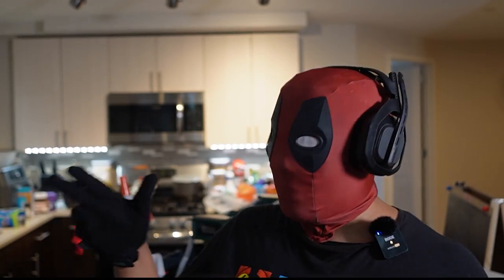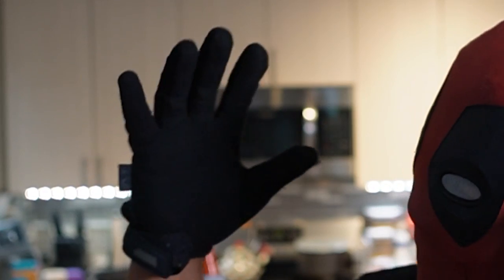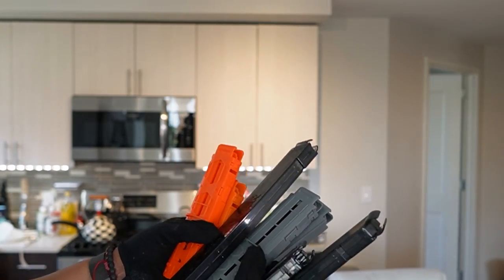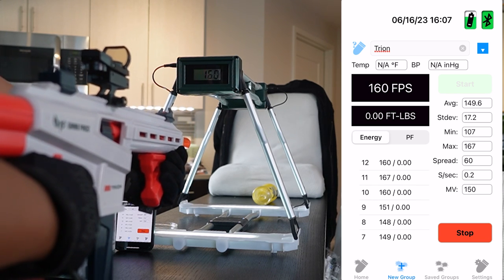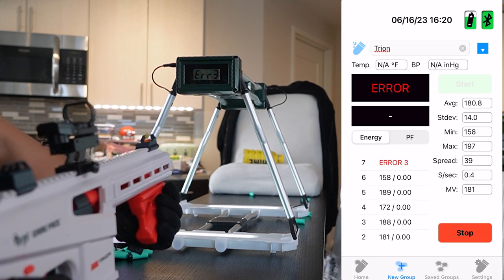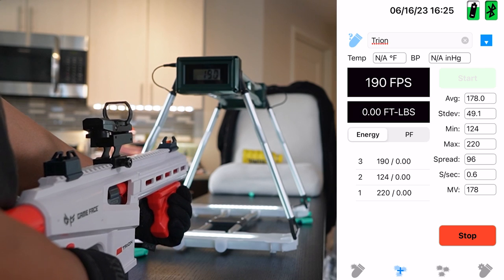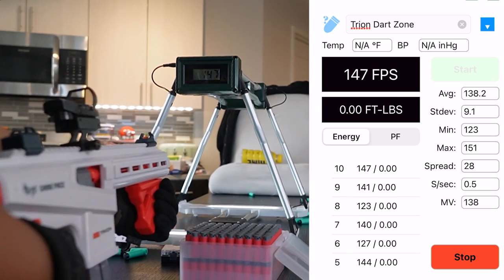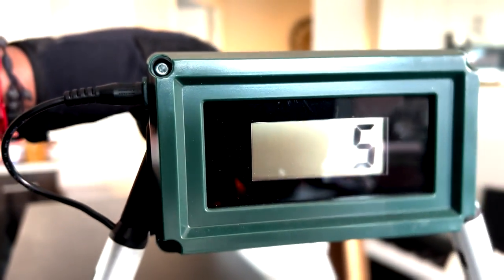The Game Face Trion and The Dart of War!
Are the Game Face Pro "Chevron" Darts any good? In this video, I run them across my new chronograph using the Trion to find out the definitive answer, once and for all...

Game Face Trion Thunderbird Blue
Game Face Trion Electric Red

I finally get around to testing my Game Face Trion and running it across my brand new Caldwell G2 Ballistic Precision Chronograph to compare it to other blasters. Time to measure the velocity of the Dart of War!

🕘 Timestamps:
0:00 Introductions
0:56 5 Minute Review
1:41 Chrono Trigger
2:25 with Spring Spacer
3:03 Double Spacers
3:45 Dart Zone Darts
4:05 Worker Gen 3 Darts
4:21 Outroduction

Nerf Elite 2.0 MotoBlitz
Nerf Rival Forerunner
Nerf Modulus Stryfe

Canon EOS Rebel T4i
Rode VideoMic GO
Canon EOS Rebel T8i
Sigma 18-35mm F1.8 Lens
Rode VideoMic GO II
Sony Alpha ZV-E10
Sony E 15mm F1.4 G Lens
Sony Shotgun Mic ECM-G1

Bleenga is a participant in the Amazon Services LLC Associates Program, an affiliate advertising program designed to provide a means for sites to earn advertising fees by advertising and linking to Amazon.com.

As an eBay Partner, likewise I may also be compensated if you make a purchase using one of the eBay links in this description.  Thanks again for watching!